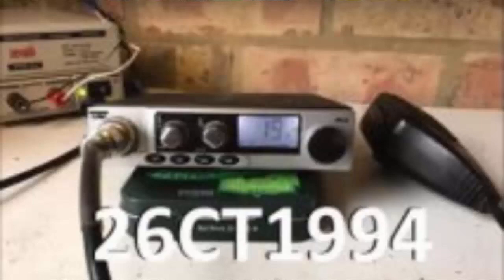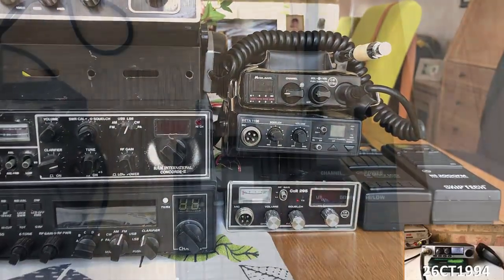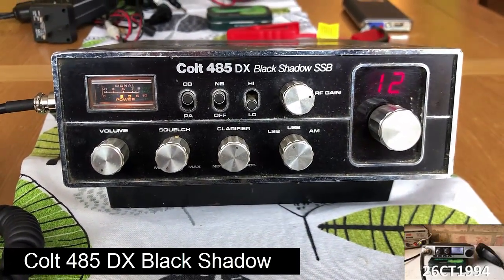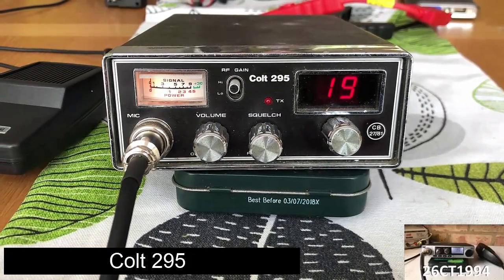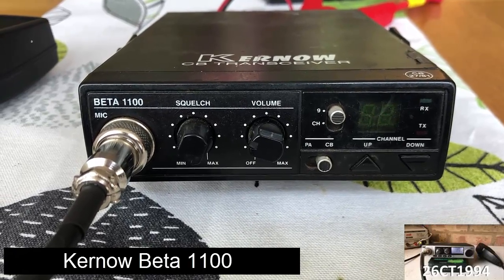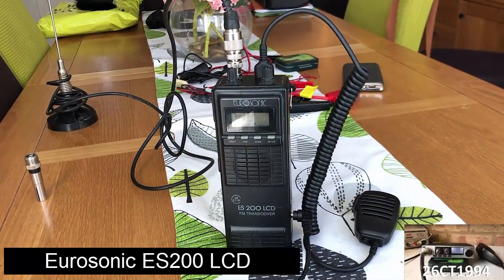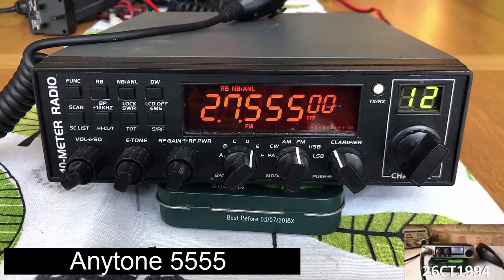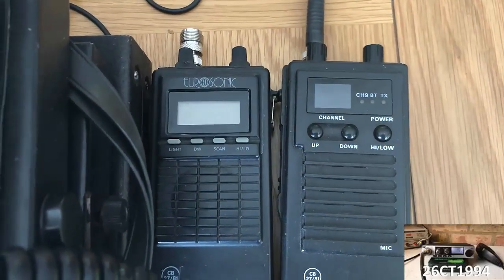I'm getting rid of my CB Radios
I’ve been out to the Radio Shack this morning and pulled together all of the CB Radios I’ve got knocking around still.  Since starting the channel I’ve bought and sold literally 100’s of CB Radios on Ebay and this group of rigs are either ones I’d planned on  keeping  or never got round to selling on

There’s a relatively good selection of different Radios in different sizes most are straight 40s and there’s a couple of side band radios.  In the days when I was selling Radios I would have up to 20 or more radios in the shack but these are all that remain.
There are review videos of all of them on this channel which I will put links up for but the plan now is to get rid of most of them to get some cash together to buy more rigs to review now that the weather is warming up and its safe to start working out of the currently frigid radio shack again
A few of these radios have featured in a number of videos and today I need to choose which ones I think I should keep for my own use and which ones can go.  There are a couple here that I don’t think I can part with but in order to buy more radios I will need to get some funds together.
So lets take a look at what we’ve got here on the table.